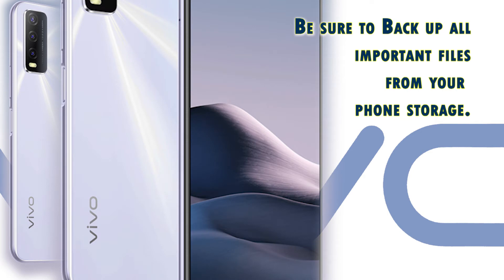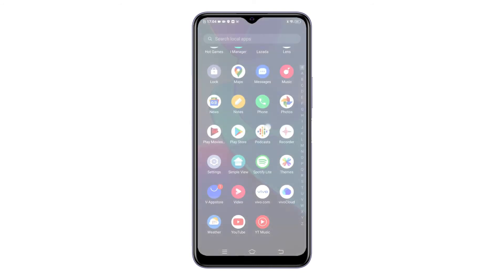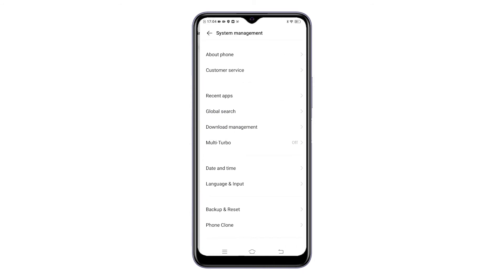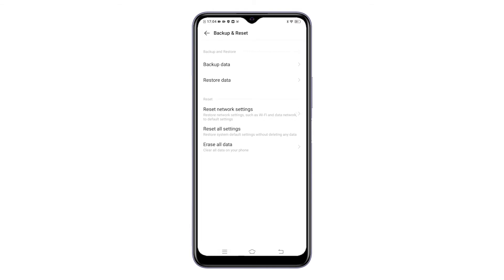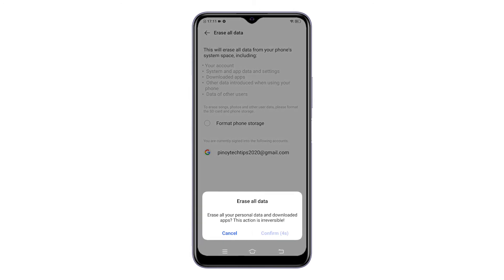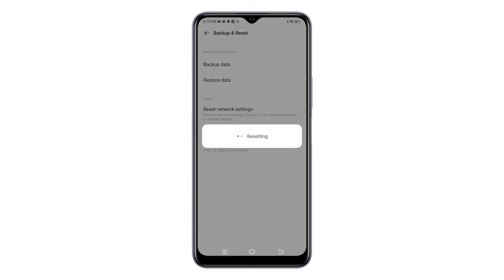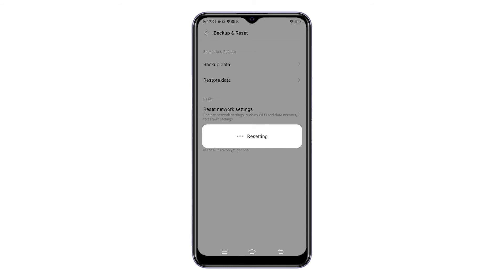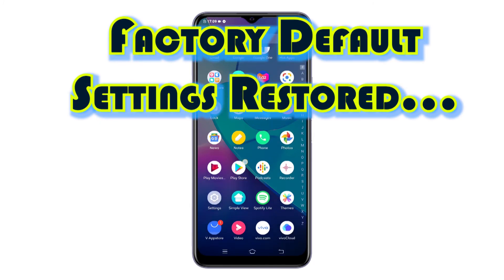How to Factory Reset Vivo Y20i via Settings menu | Erase All User Data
In this video, I will demonstrate the actual process of performing a factory reset on the Vivo Y20i smartphone via settings menu.

Vivo Factory Reset/Master Reset
Like many other smartphones, Vivo devices also have different reset options that can be executed by end-users whenever needed. Depicted in this tutorial video is a factory reset on the Vivo Y20i model.
A factory reset is typically deemed among the last resorts when dealing with recurring issues that are attributed to some stubborn bugs, errant apps and corrupted system data.
This reset works by wiping all user data including downloaded apps, custom settings, saved contacts and other important files from the internal storage. Any existing bugs, erratic apps and corrupted system data are likewise deleted in the process. As a result, the device reboots in a clean state with everything in it working as intended.
If you’re new to the Funtouch OS and need some help performing a factory reset on the Vivo Y20i  smartphone, feel free to refer to this tutorial video.

Steps to Factory Reset Vivo Y20i through Settings
Before you begin, back up all your important files. Failure to do so, will result in permanent data loss. You can back up files to your cloud account or to any available external storage media.
Once you’ve got everything ready, access the apps viewer by swiping up from the bottom of the Home screen.
While on the Apps viewer, tap the Settings icon. The main settings menu opens next.
Scroll down to find System management from the given items. Then, tap on it to proceed.

System-related features and settings will show up on the next screen.
To continue, tap Back up and reset.
Another menu opens, prompting a list of back up and reset commands.
Select the option to Erase all data.
On the next screen, you will see more details about what happens from this reset.
If you want, tap to format phone storage. Then, tap Clear Now at the bottom.

A pop-up warning will appear. Read the final warning message and then, tap Confirm.
If prompted, enter your device PIN or pattern to proceed.
The phone will then start erasing all user data, including downloads, photos and videos, custom settings and other saved files on the phone.
The entire process may take several minutes depending on the amount of data to wipe.
Just keep the device on and wait for it to finish resetting.
After the reset, the phone reboots and then loads up the factory defaults.
By then, you can proceed with the initial setup to get your phone ready for use again as new.

And that's how to restore factory defaults on the Vivo Y20i by performing a factory reset via settings menu.

If you find our contents useful, please help our channel grow by leaving a like, subscribe, and enable the bell icon, should you wish to get notified of our latest tutorial uploads.